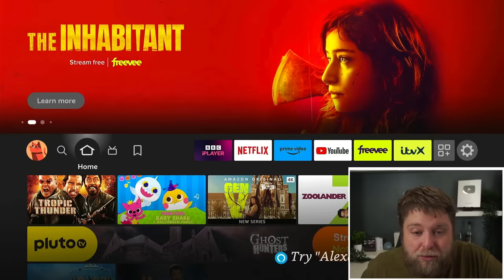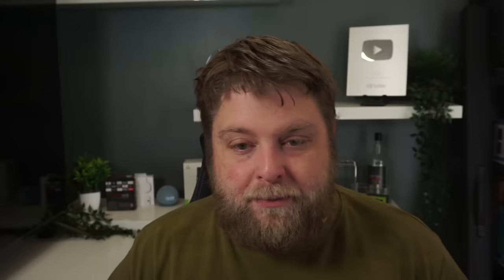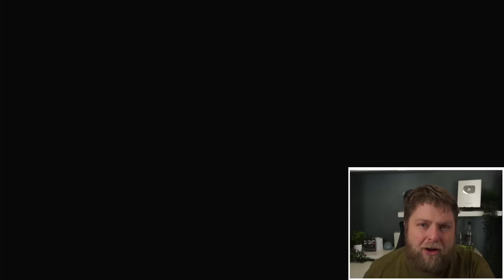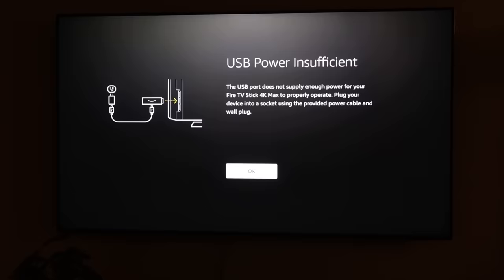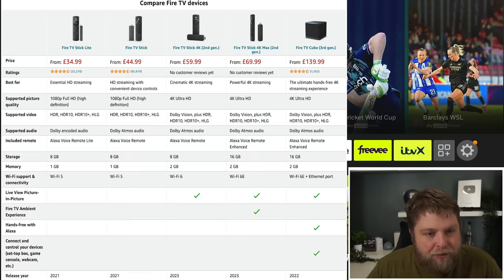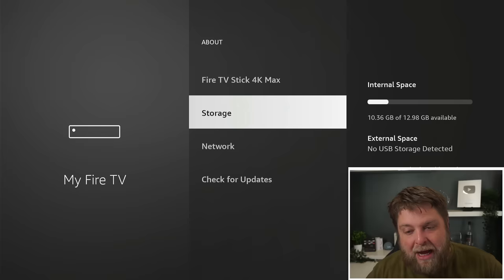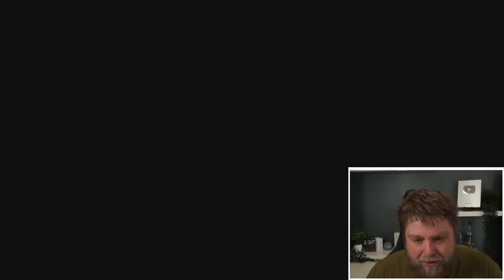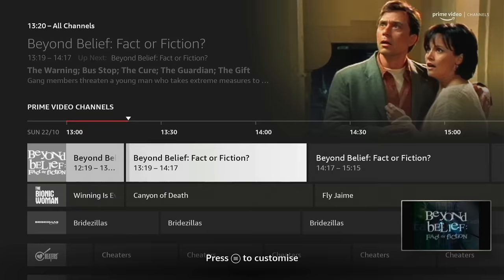The 'New' Amazon Firestick 4K Max Review (2nd Gen)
The new Amazon Firestick 4K Max is finally here. But is it any better than the older Firestick 4K Max. Here is a look at the 2nd generation 4K Max and what you can expect if you buy one.